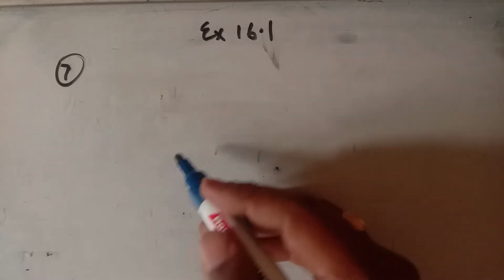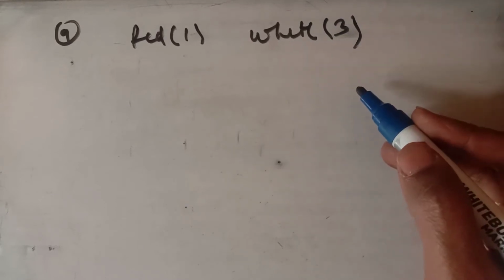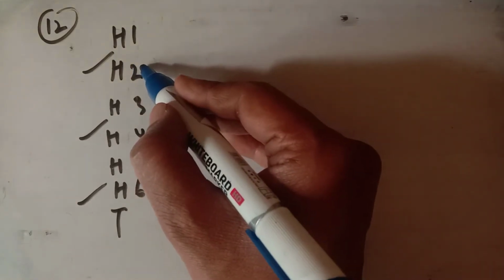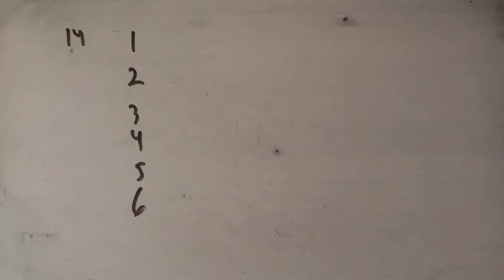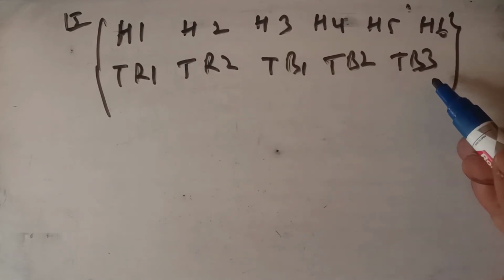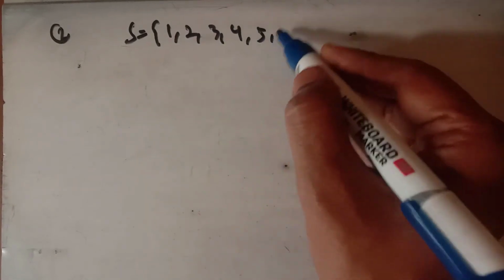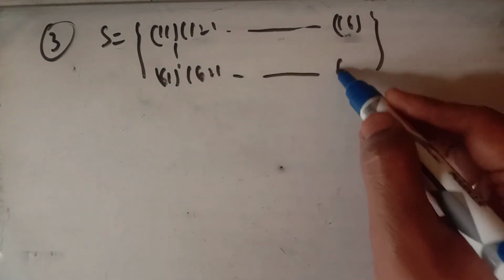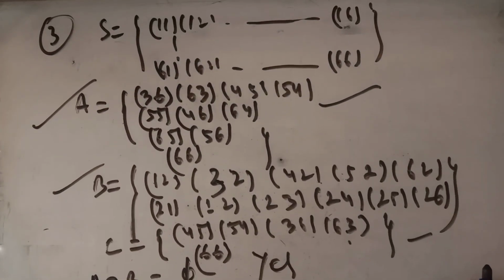xi_Probability_Lecture 2